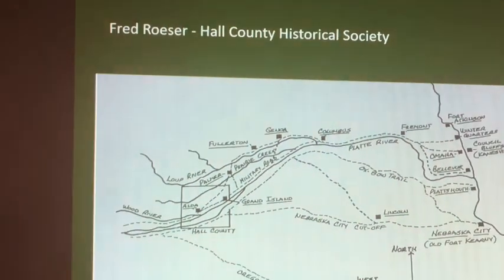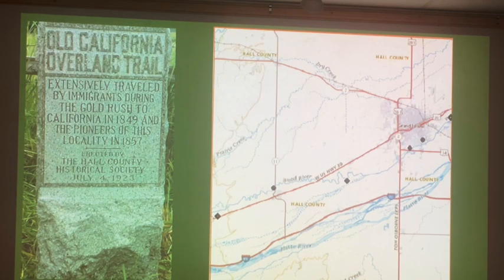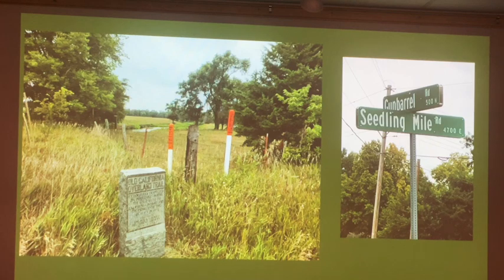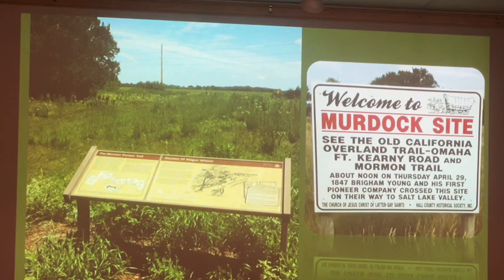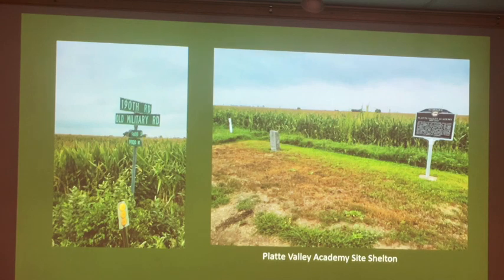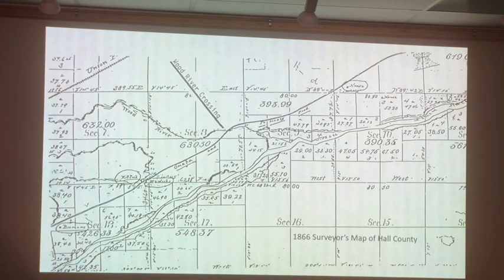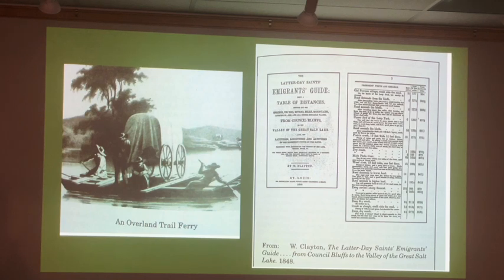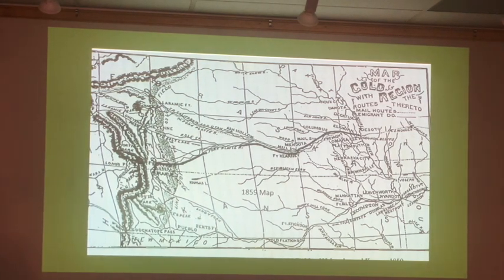Fred Roeser, Along Nebraska’s Mormon Trail - County Vantage Points. Grand Island, NE